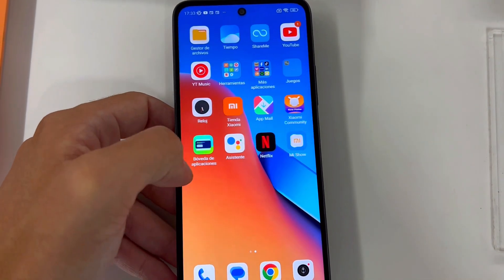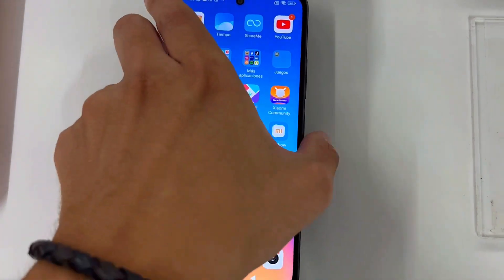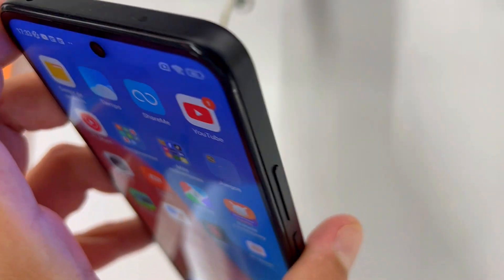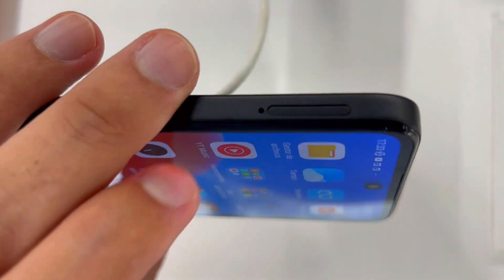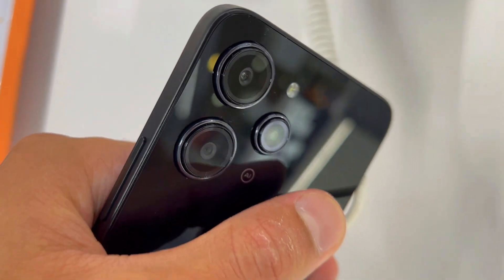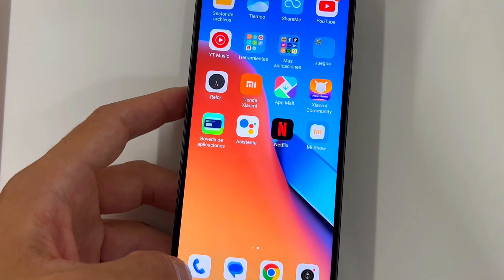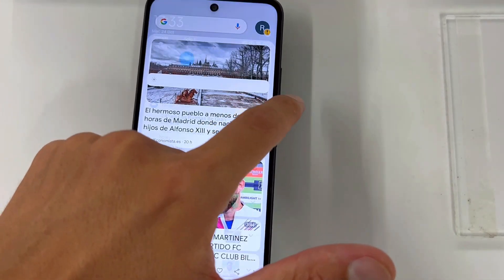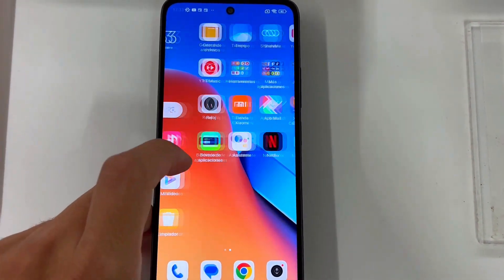3 Things You Need To Know About The Xiaomi Redmi 12 Smartphone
3 Things You Need To Know About The Xiaomi Redmi 12 Smartphone
Check this Amazon link for the current price